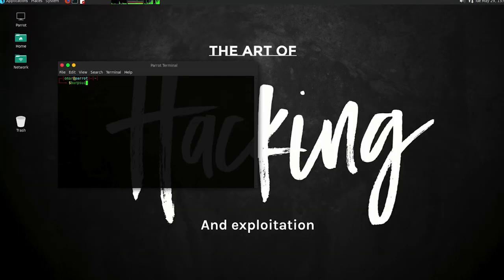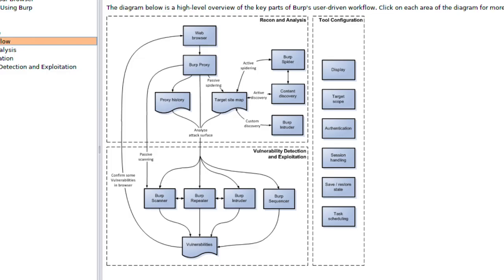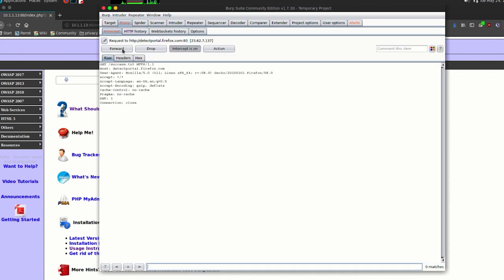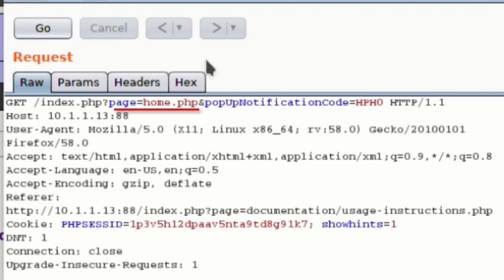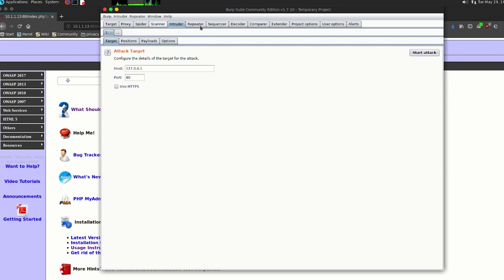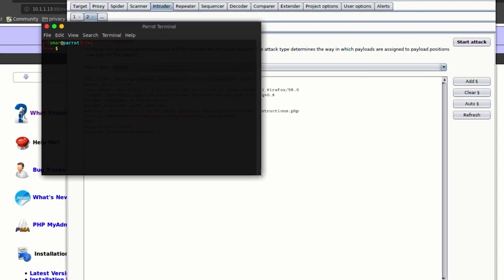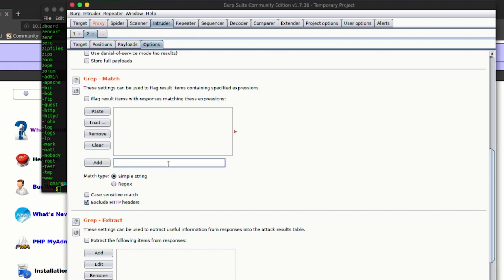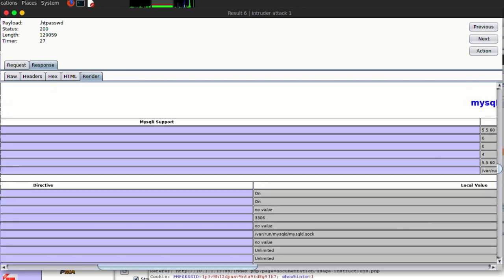00034 4 8Introducing the Burp Suite: The Ultimate Tool for Web Application Security Testing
Explore Burp Suite, the industry-leading tool for web application security testing, in this in-depth video! Learn how Burp Suite helps ethical hackers, penetration testers, and developers identify vulnerabilities, analyze traffic, and secure web applications. From its powerful features like intercepting proxies to automated scanning, this guide covers everything you need to know. Watch now to master Burp Suite and elevate your cybersecurity skills!"

Burp Suite, Web Application Security, Ethical Hacking, Penetration Testing, Vulnerability Scanning, Intercepting Proxy, Cybersecurity Tools, Web Development Security, IT Professionals, Automated Scanning, Security Testing, Cybersecurity Training, InfoSec, Cyber Defense, Tech Education, Web Application Testing, Hacking Tools.